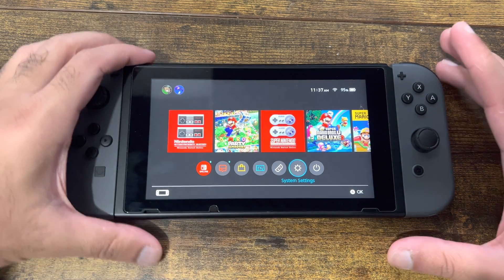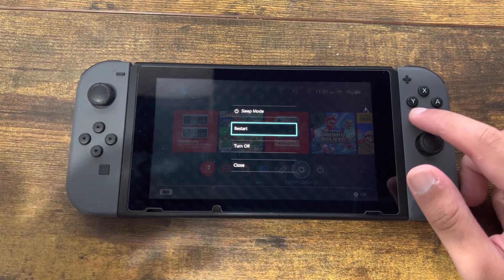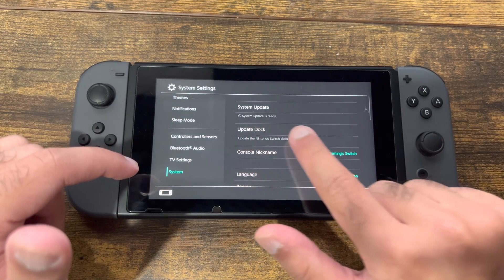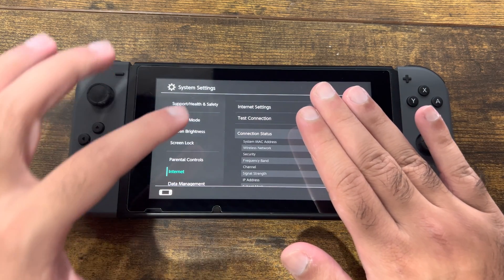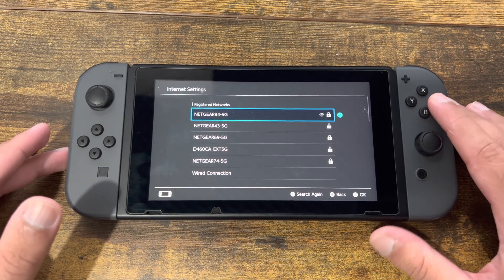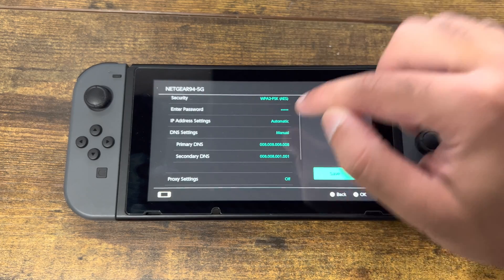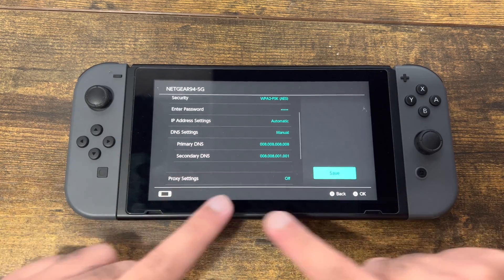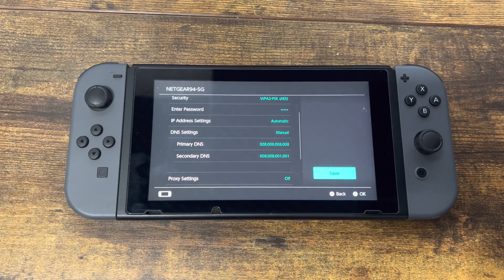How To Fix Nintendo Switch Error 2110-1100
In this video I talk about How To Fix Nintendo Switch Error 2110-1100